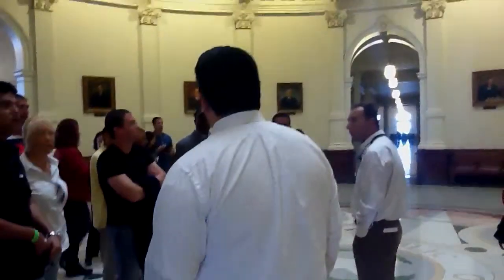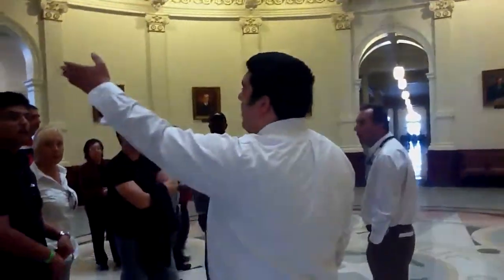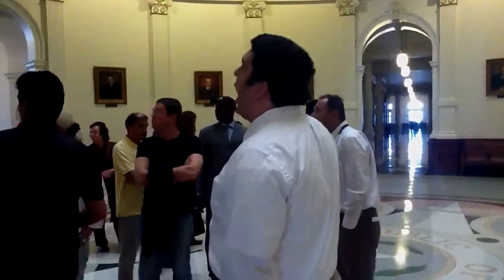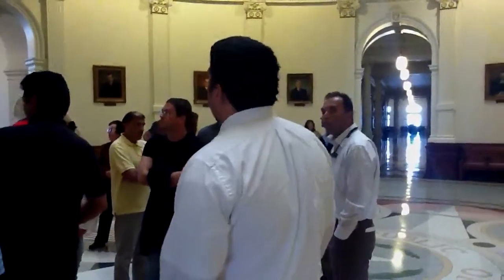Austin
1 Kasım 2011.  Capitol - Austin, TEXAS